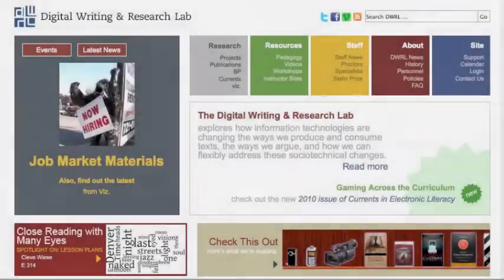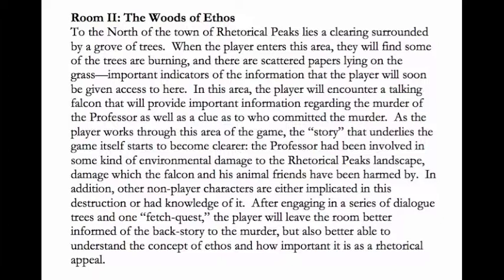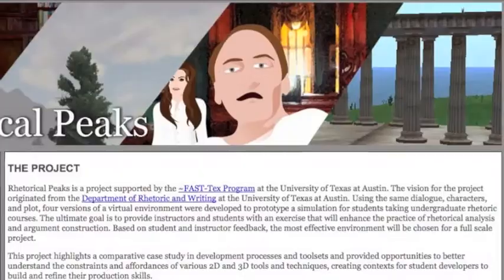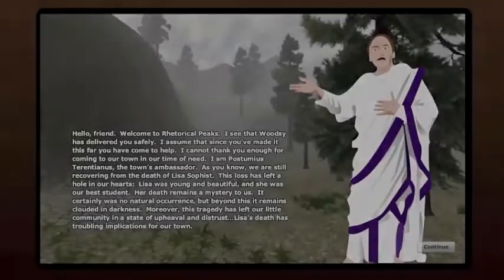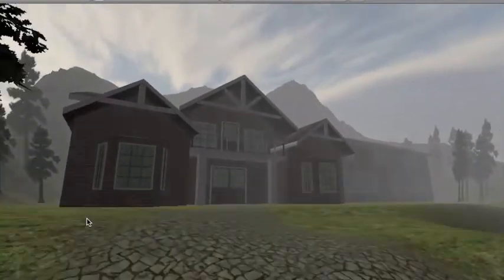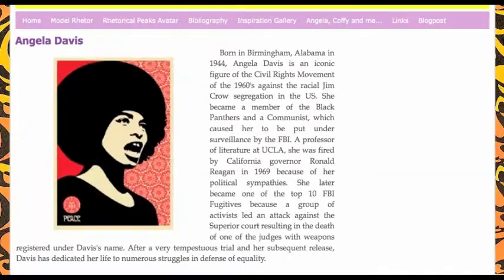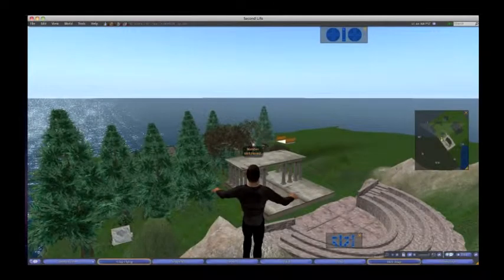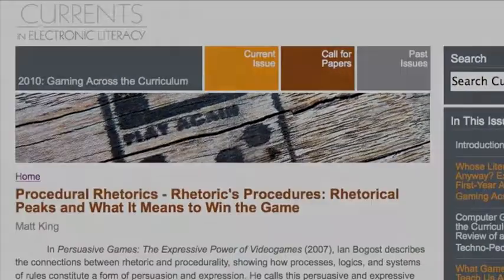Rhetorical Peaks - A History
This video offers an overview of Rhetorical Peaks, a video game developed by the Digital Writing and Research Lab at the University of Texas at Austin.